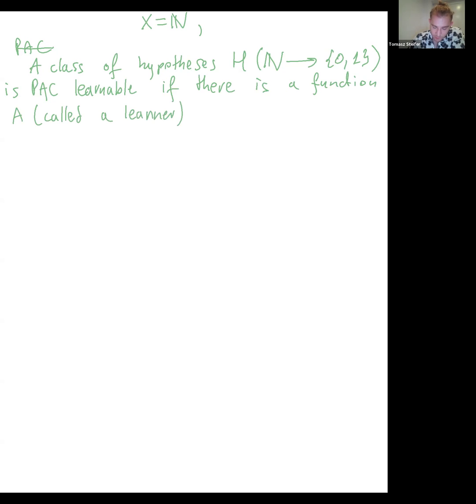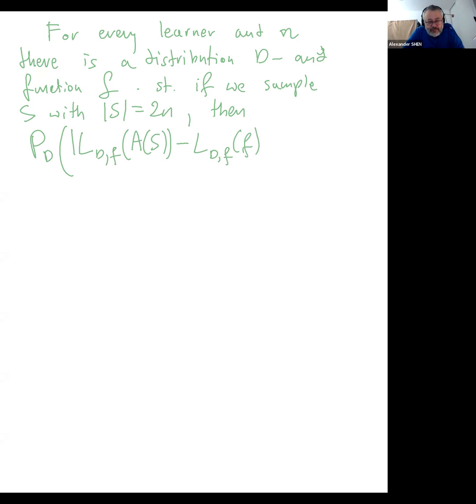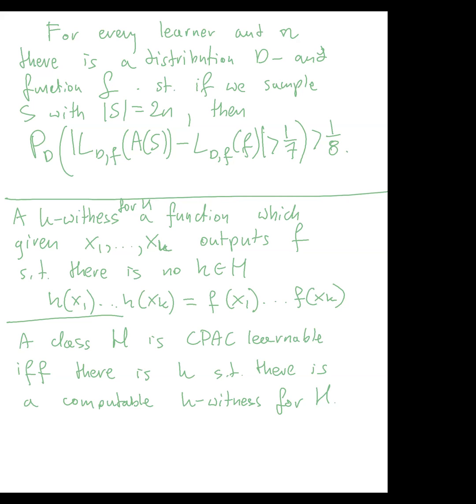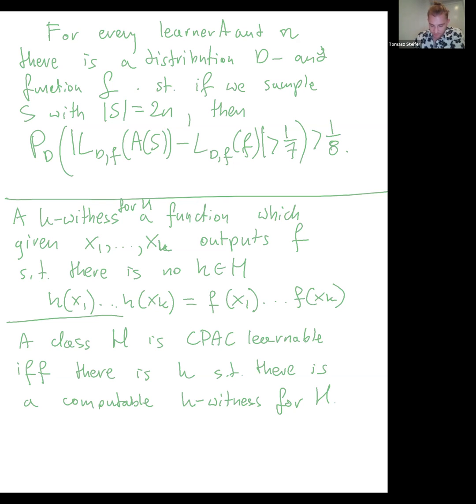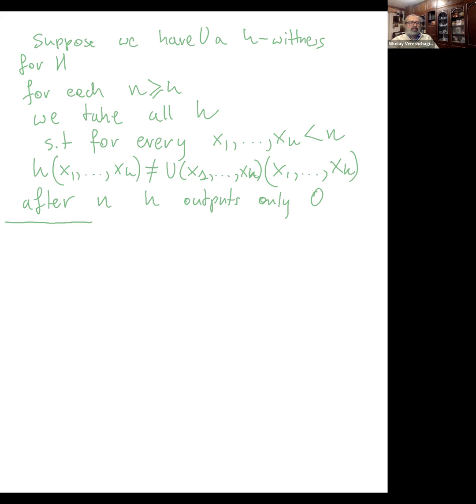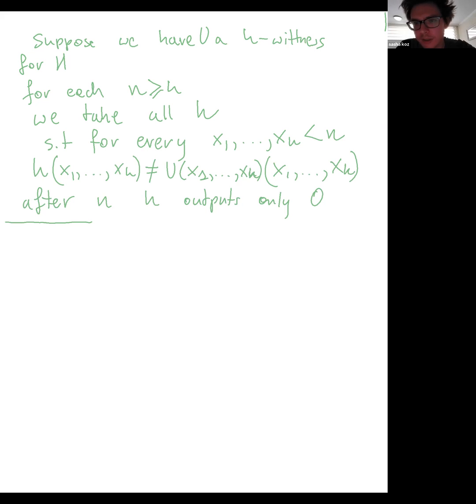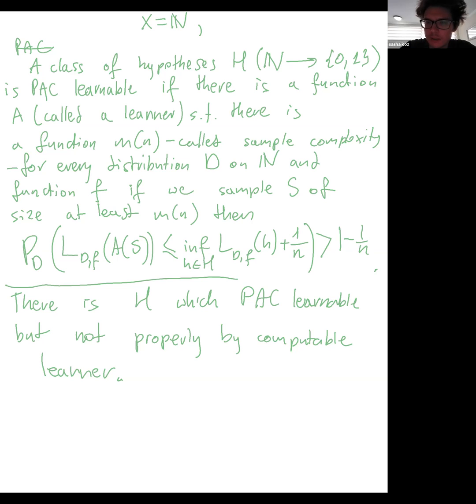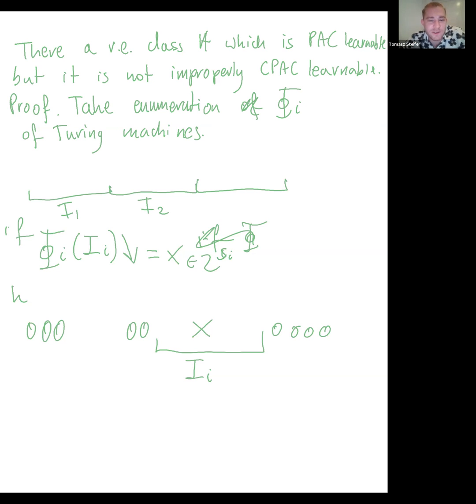Tomasz Steifer's talk on computable PAC learning, part 2 (20.2.2023)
Kolmogorov seminar on computational and descriptional complexity (founded by Kolmogorov around 1979)